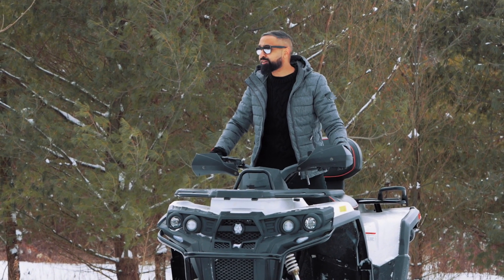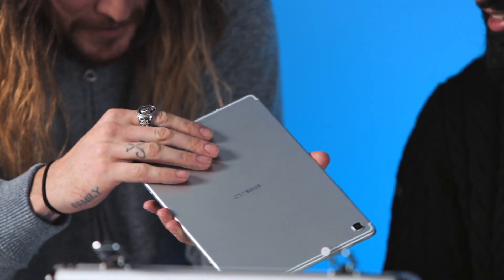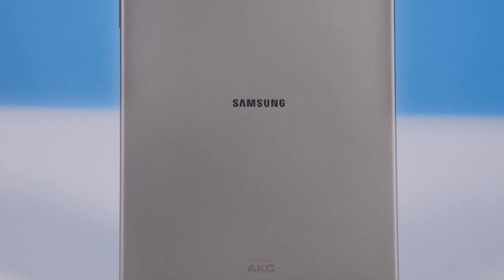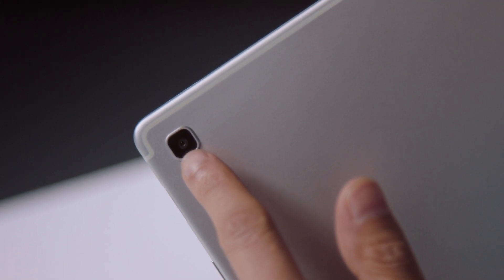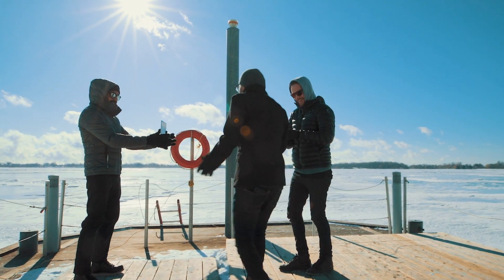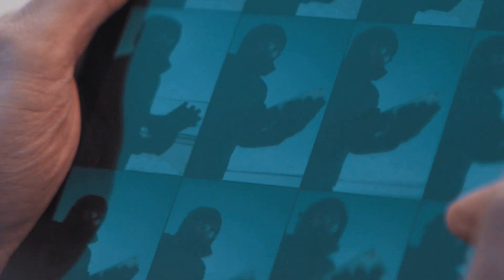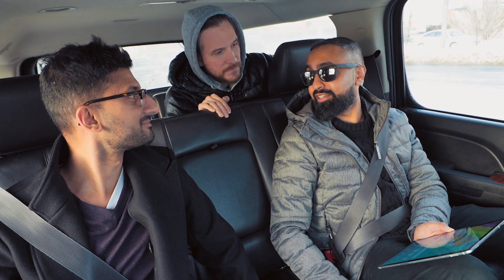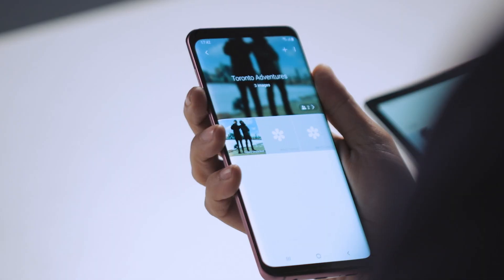Galaxy Tab S5e Official Introduction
Introducing the Galaxy Tab S5e – slimmer, lighter and thoughtfully designed with smart features to keep you connected. Incorporating a 10.5-inch large screen with the vast battery capacity, Galaxy Tab S5e is meticulously engineered for rich and immersive entertainment experiences, so you can enjoy unputdownable content without compromise.